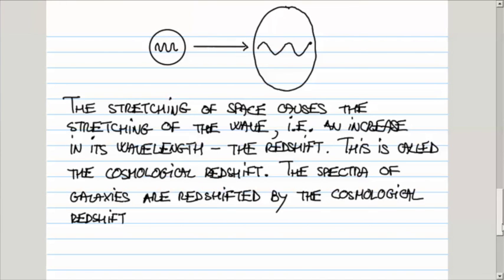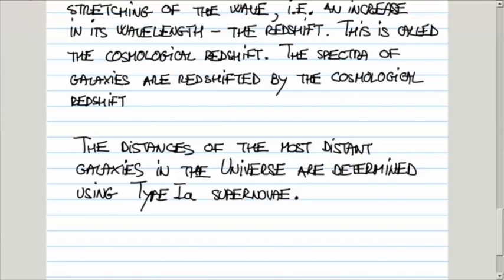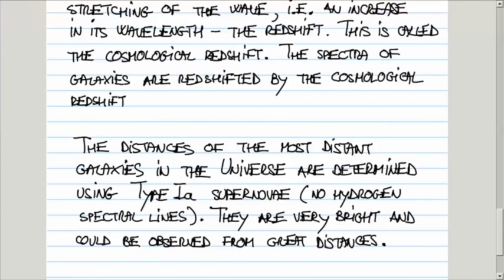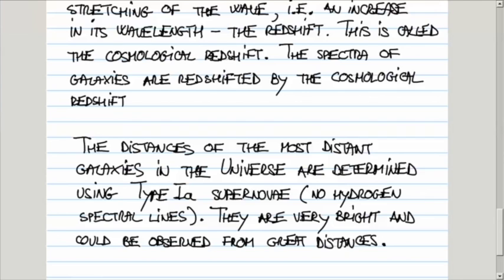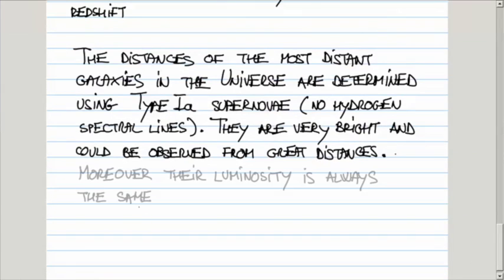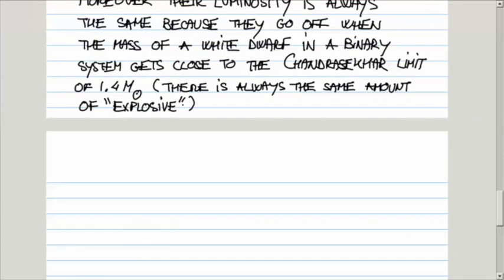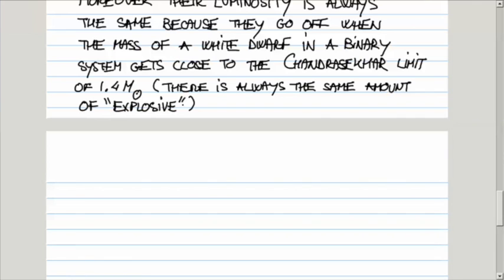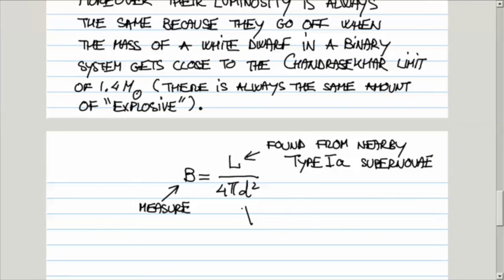ASTR 1P02 CLIP 34: Determining Distances to Galaxies, Part 4: Type 1a Supernovae